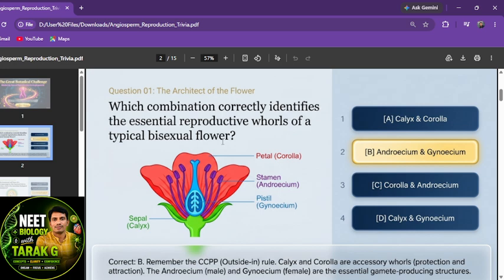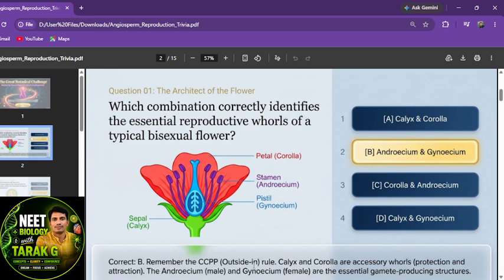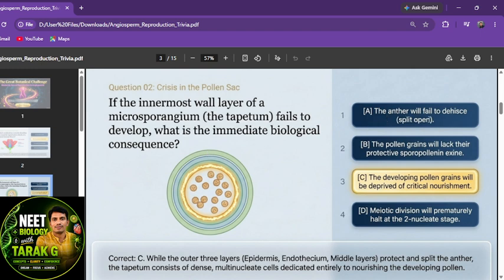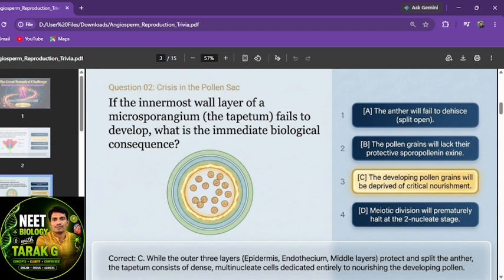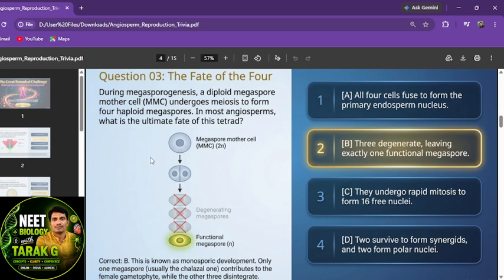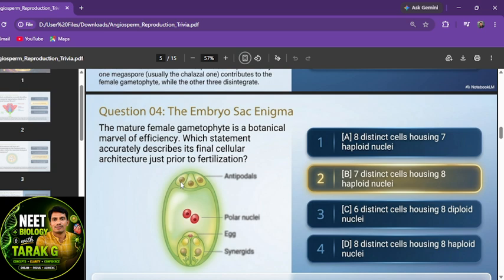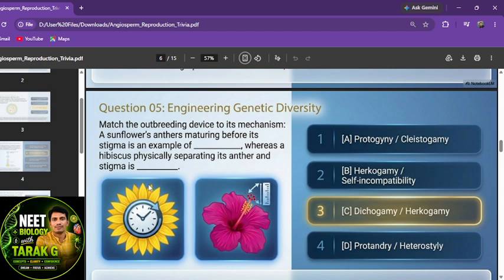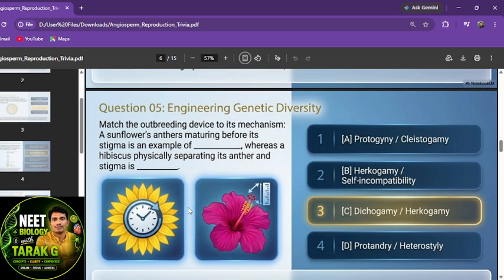5 QUESTIONS ON SEXUAL REPRODUCTION IN FLOWERING PLANTS || RE-NEET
Sexual reproduction in flowering plants involves the formation and fusion of male and female gametes, occurring in three main phases: pre-fertilization (gametogenesis and pollination), double fertilization, and post-fertilization (embryo, seed, and fruit development). Flowers are the primary reproductive organs.Review these key Class 12 biology concepts via the organized, high-yield summary below.1. Pre-Fertilization: Structures & EventsMale Organ (Stamen/Androecium): Consists of a filament and a bilobed anther. Each lobe contains two microsporangia (pollen sacs) where pollen grains form.Female Organ (Pistil/Carpel/Gynoecium): Consists of the stigma (landing platform), style (elongated stalk), and ovary (basal swollen part containing the ovule).Microsporogenesis: The process of producing haploid pollen grains from a microspore mother cell (MMC) via meiosis.Megasporogenesis: The formation of haploid megaspores from a megaspore mother cell (MMC) in the ovule.Embryo Sac (Female Gametophyte): The mature embryo sac is a 7-celled, 8-nucleate structure consisting of an egg cell, 2 synergids, 3 antipodal cells, and 2 polar nuclei.Pollination: Transfer of pollen grains from the anther to the stigma. It can occur via abiotic (wind, water) or biotic (insects, birds) agents.2. Double Fertilization (The Hallmark Event)After the pollen grain lands on the stigma, it germinates and grows a pollen tube into the embryo sac to release two male gametes.Syngamy (Generative Fertilization): One male gamete fuses with the egg cell to form a diploid zygote (\(2n\)).Triple Fusion (Vegetative Fertilization): The second male gamete fuses with two haploid polar nuclei to form a triploid primary endosperm nucleus (\(3n\) PEN).3. Post-Fertilization: DevelopmentEndosperm: The PEN develops into the endosperm, which provides nutrition to the developing embryo.Embryo: The zygote develops into an embryo (differentiating into a radicle, plumule, and cotyledons).Seed & Fruit: Ovules develop into seeds, while the ovary matures into the fruit. The ovary wall transforms into the pericarp (the fruit wall).4. Special Reproduction MechanismsApomixis: A form of asexual reproduction that mimics sexual reproduction, where seeds are produced without fertilization (e.g., in some grasses and Asteraceae).Polyembryony: The occurrence of more than one embryo in a single seed (e.g., Citrus, Mango).